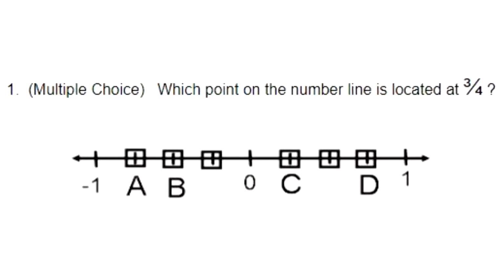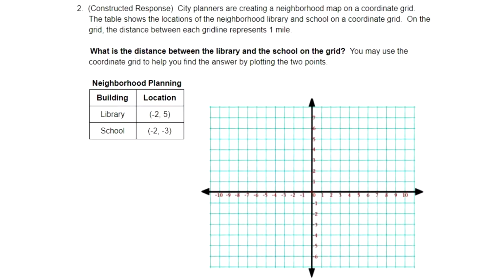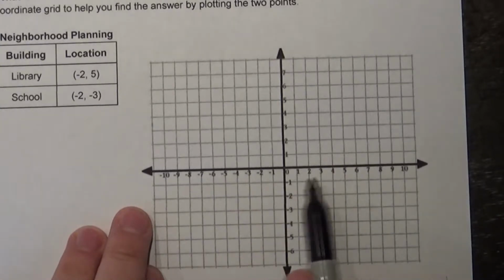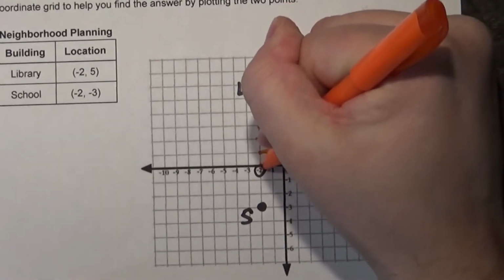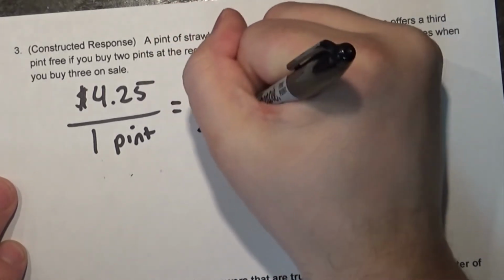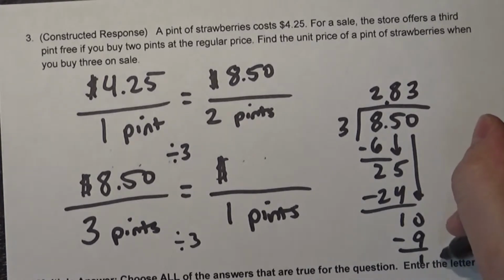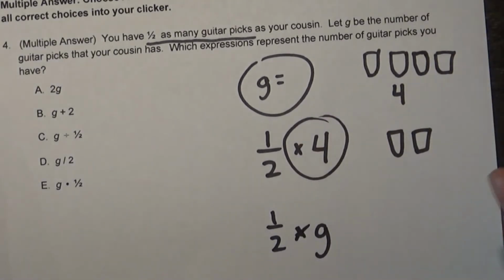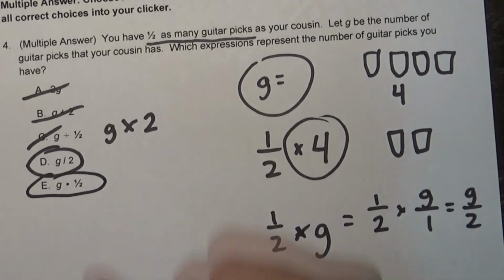Focus Week 24 2 Review